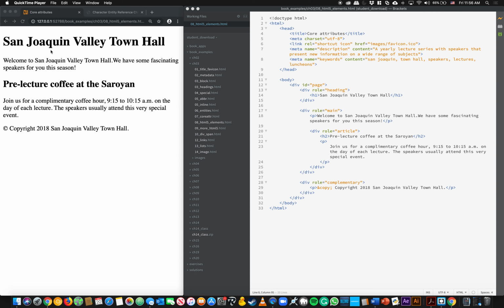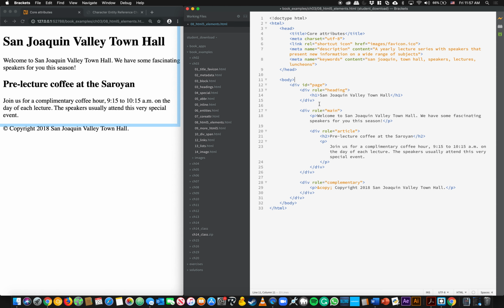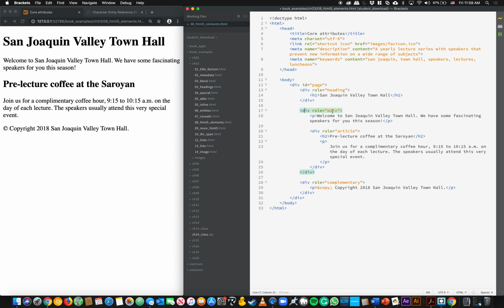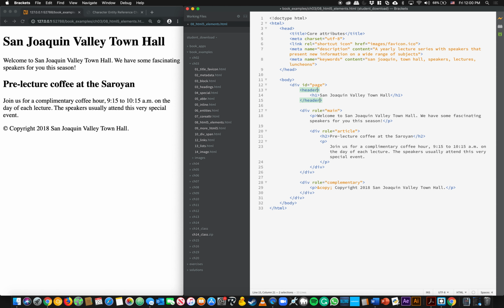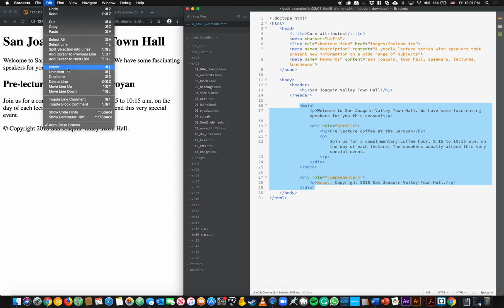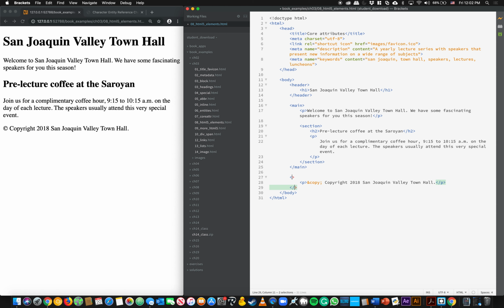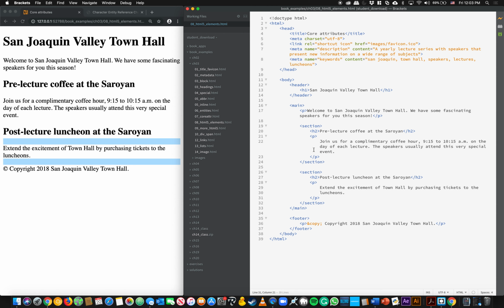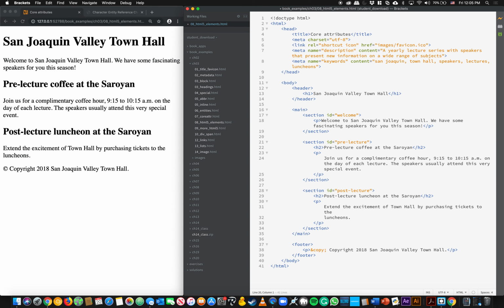05 Semantic elements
Semantic Elements